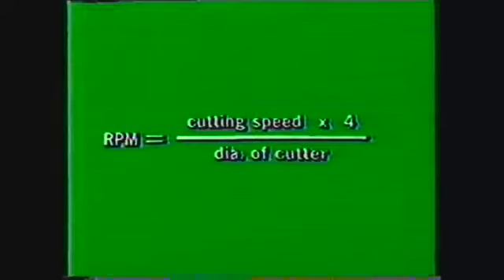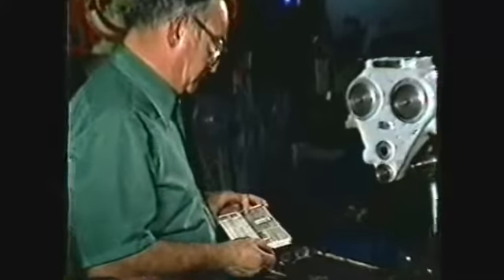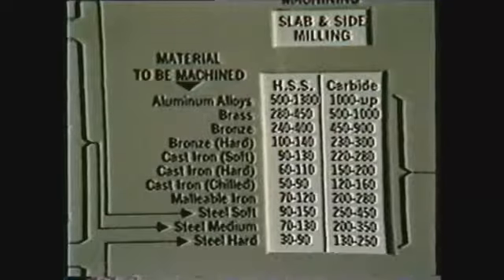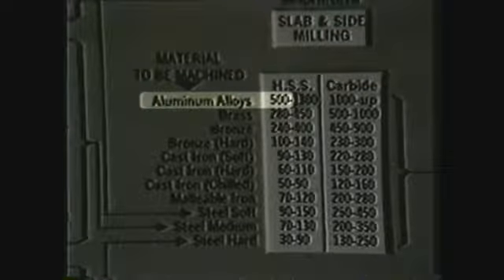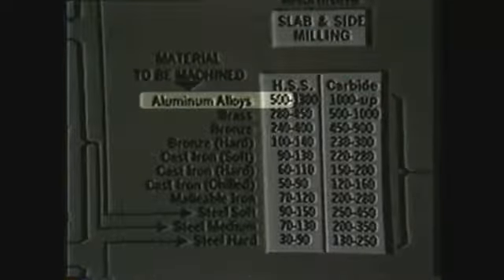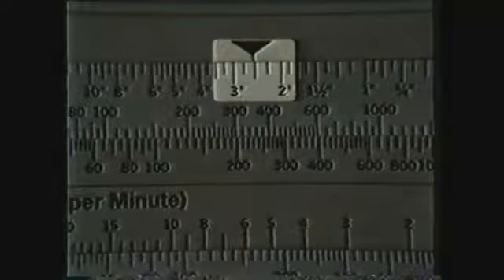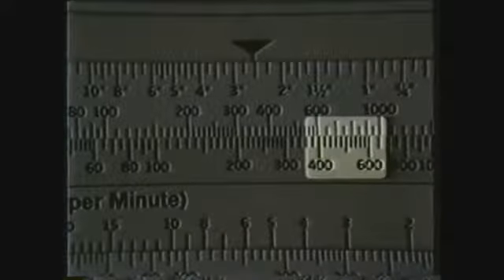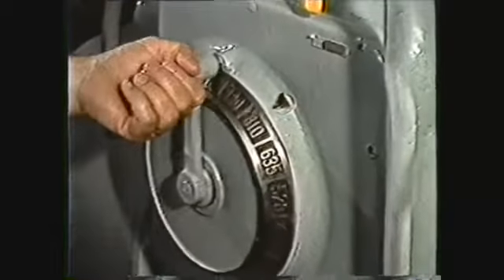Machine Technology IV Lesson 5 Use of Plain and Side Milling Cutters on the Horizontal Milling Machi